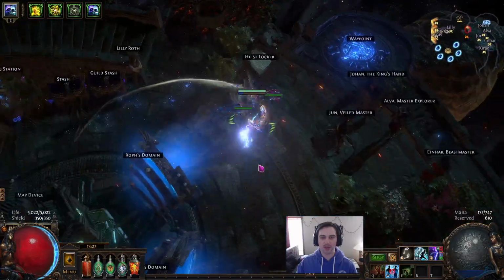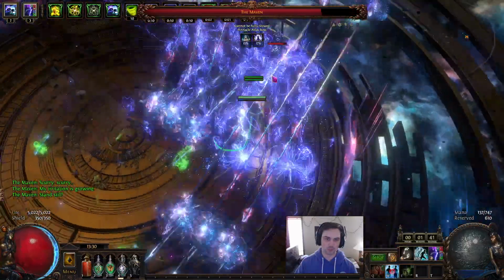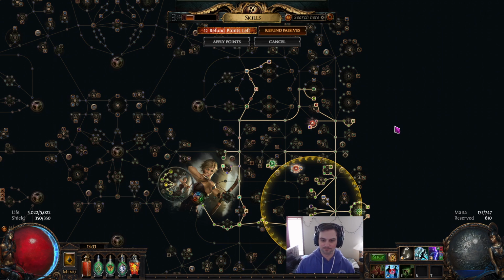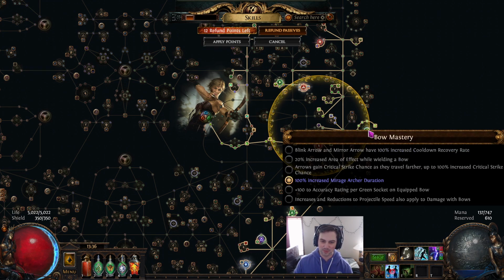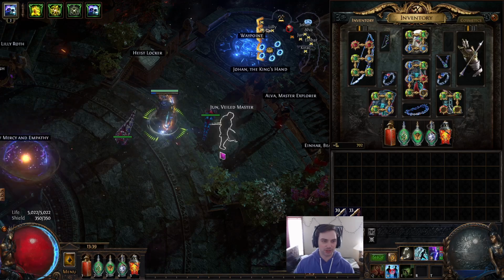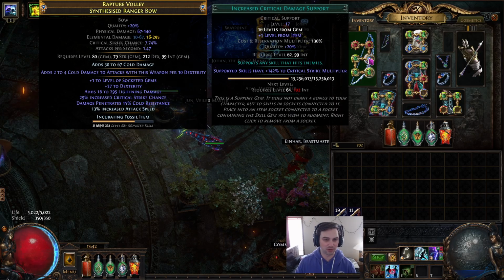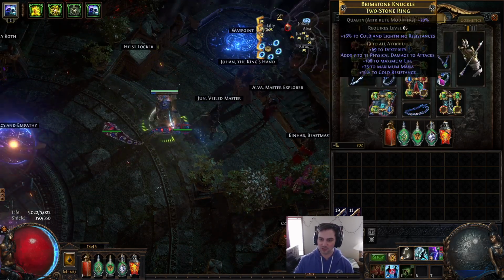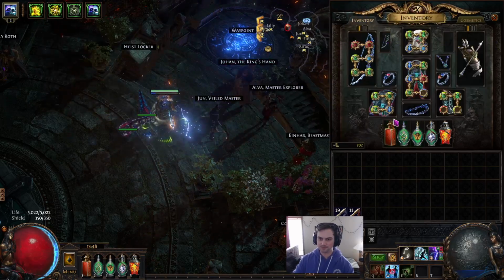Dex Stacking Storm Rain Deadeye (3.25 Settlers) - What did the ground look like again?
Dex Stacking is pretty cheap currently, so why not take advantage of that? This character has been a TON of fun to play and pretty easy to create honestly. Highly recommend checking it out if you're a bow enjoyer and want to litter the screen in arrows.

Intro - 0:00
Maven Fight - 1:15
Tree talk - 6:15
Gear talk - 12:25
Outro - 23:15